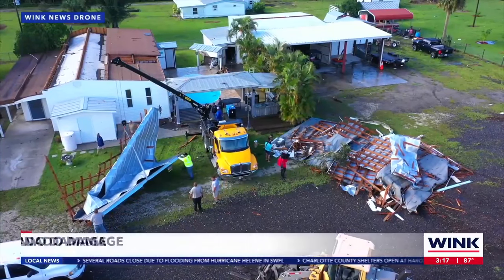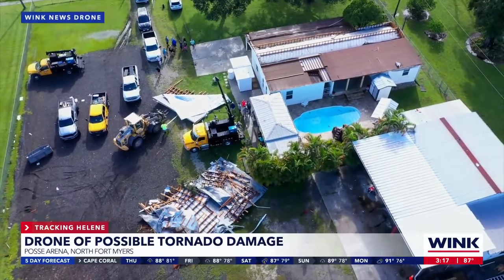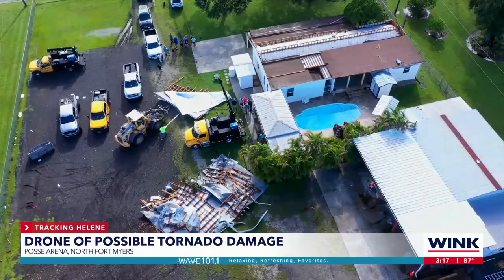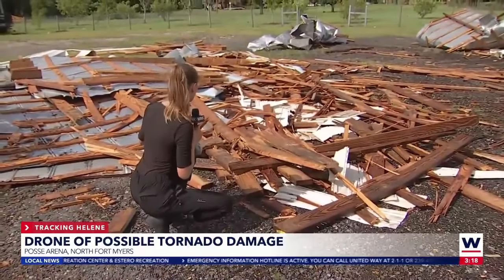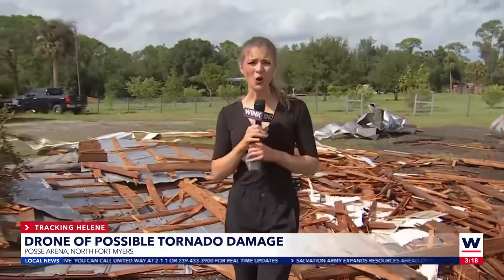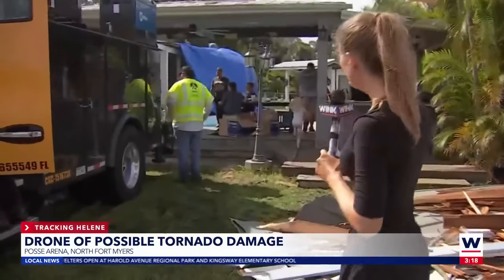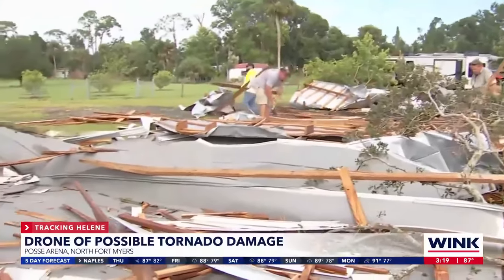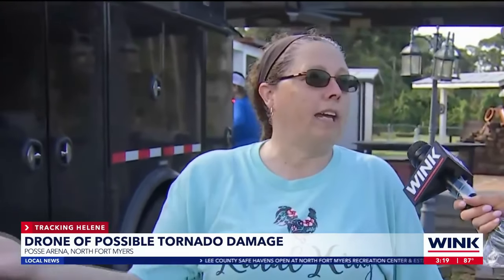Winds from Helene tear roof off North Fort Myers home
A homeowner has been left without a roof after Hurricane Helene blew it off of her home in North Fort Myers at Palm Creek Road.